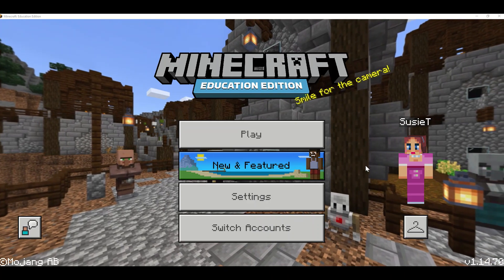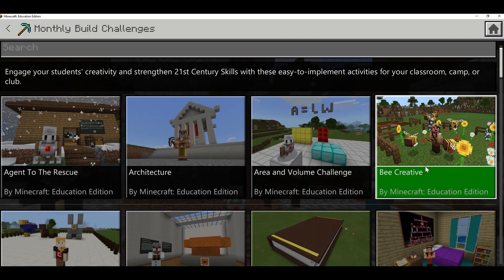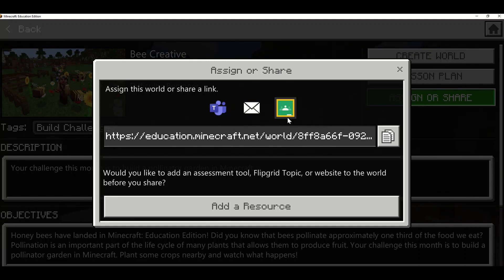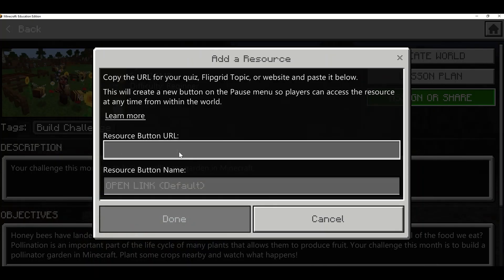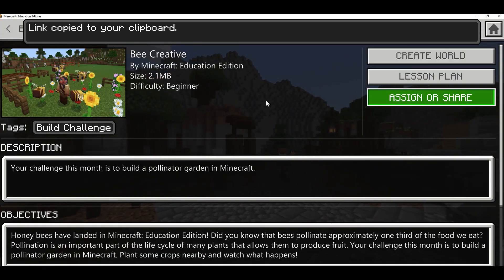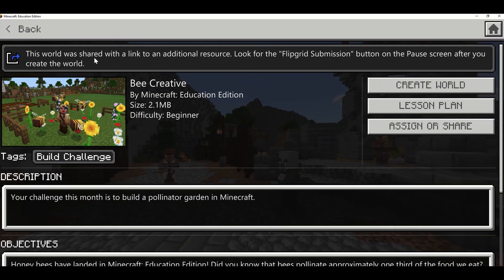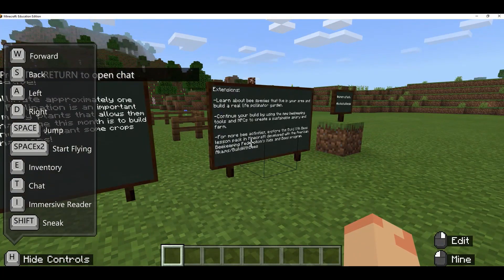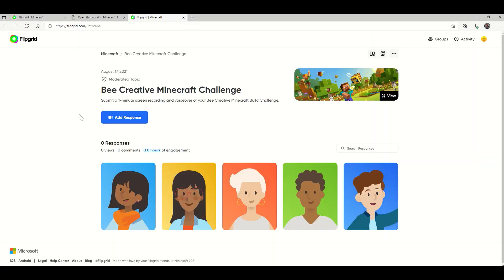Add a Resource Button to a Minecraft Education World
Create a custom button when assigning a lesson from the Library that links to a Flipgrid topic, Microsoft Forms quiz, or any web tool. This Resource Link button appears on the Pause menu when students create the world.